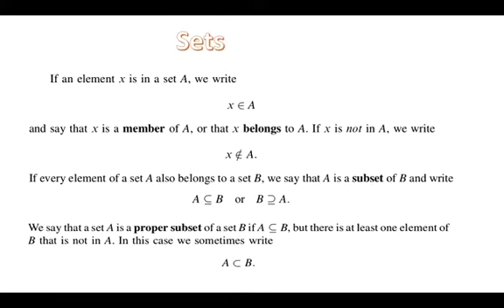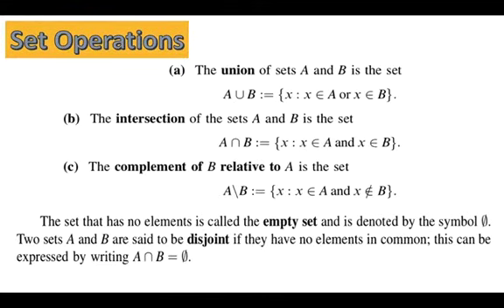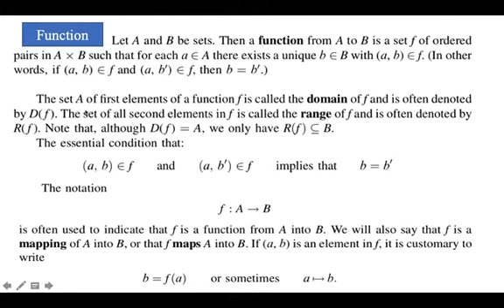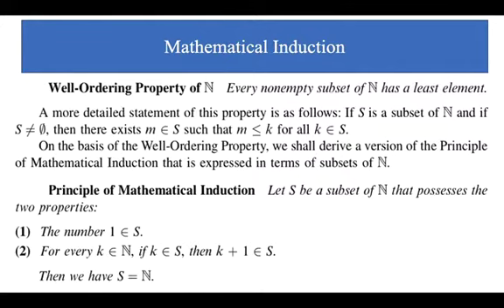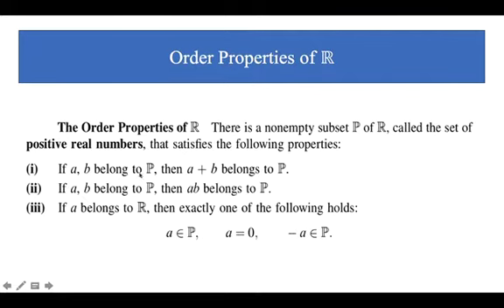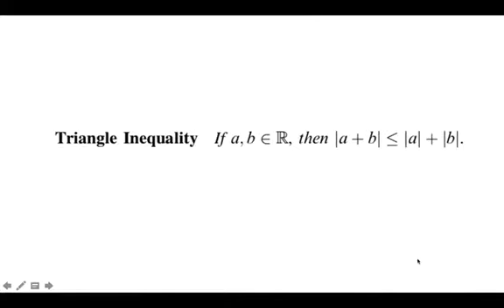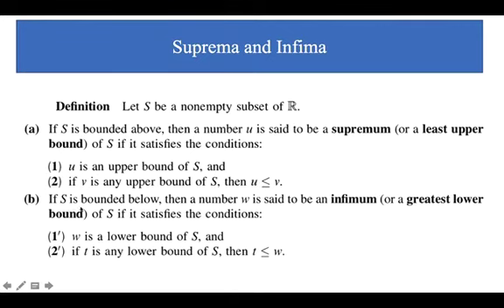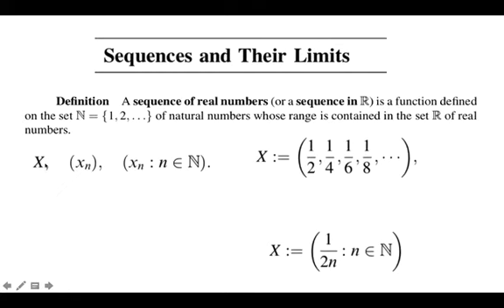Lecture-1, Review of Previous Topics in Real Analysis I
This video is produced for the students of BS Part-III Mathematics for subject Real Analysis I. Department of Mathematics Shah Abdul Latif University